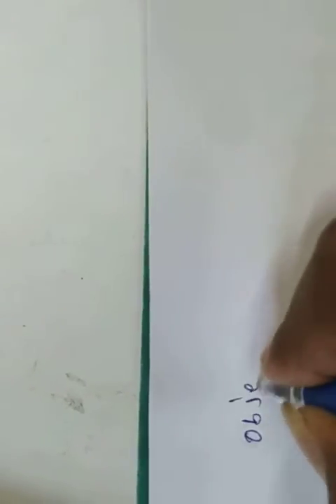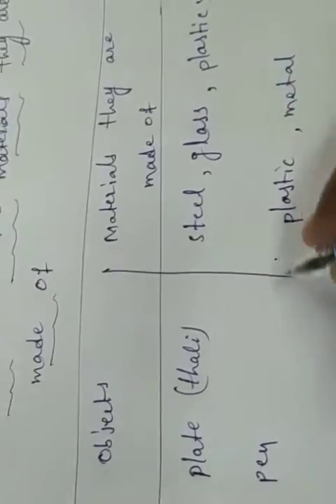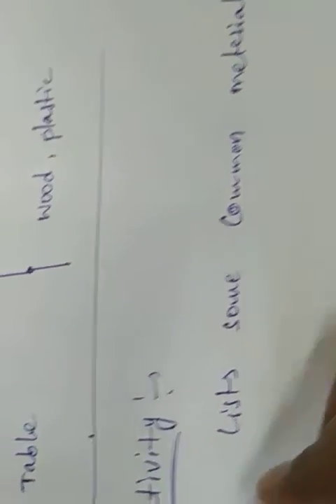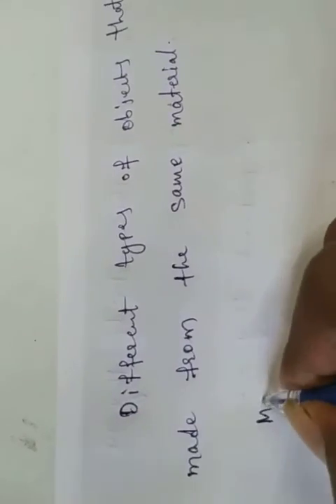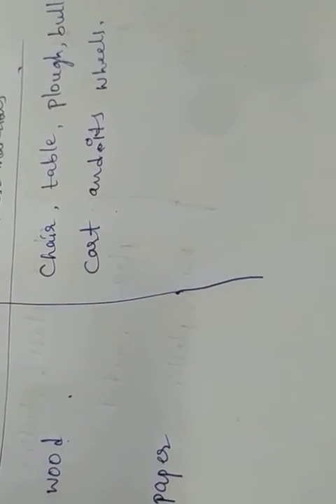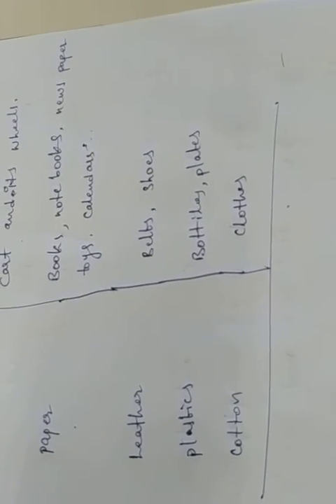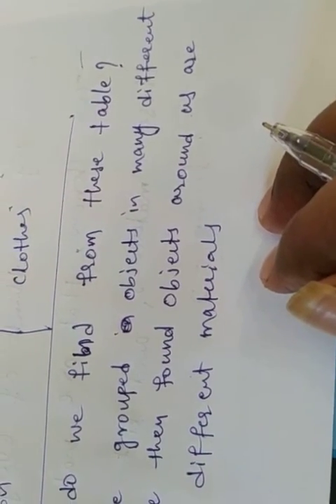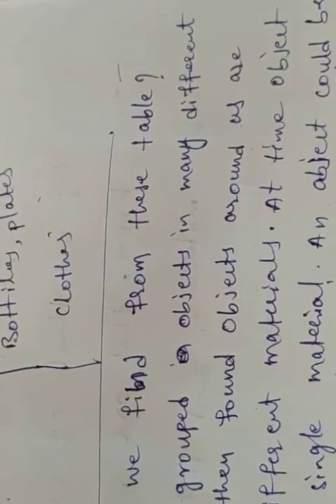List of materials and objects